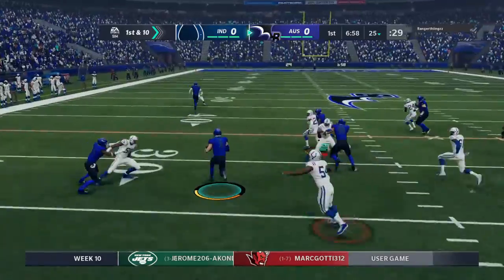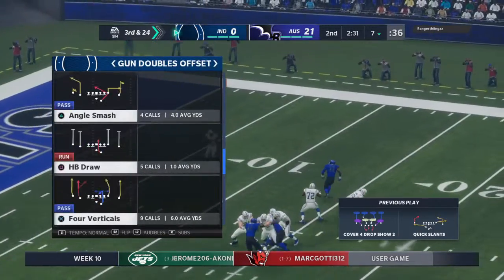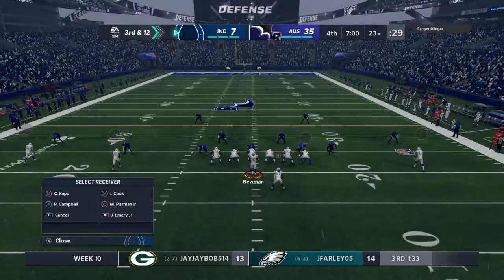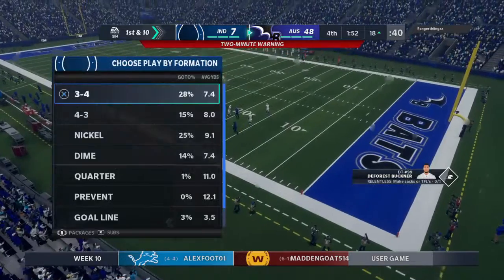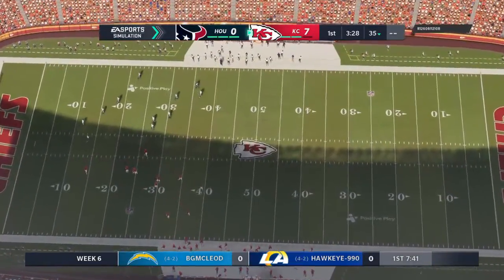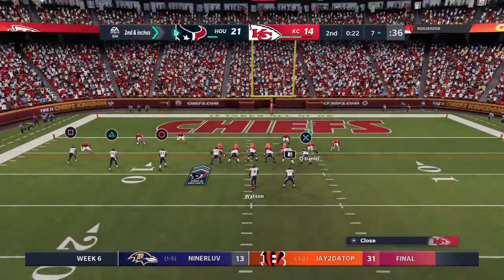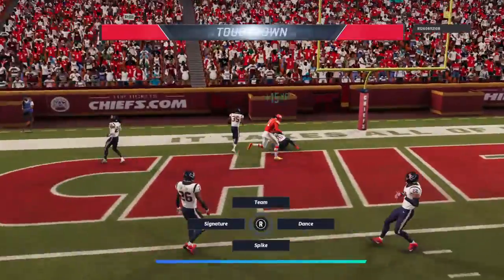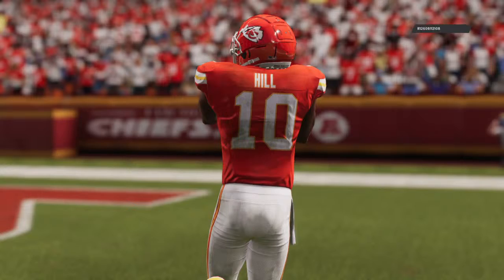RJEEZY215's Live PS4 Broadcast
Rjeezy215